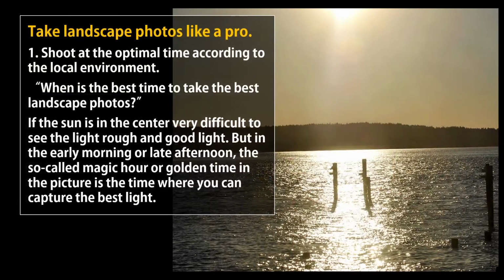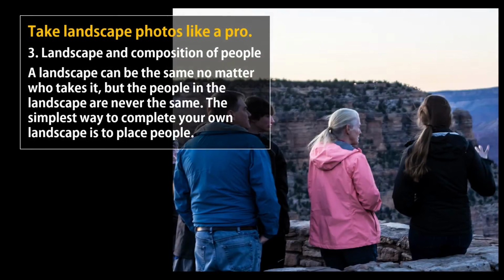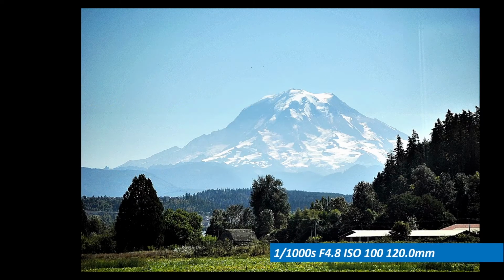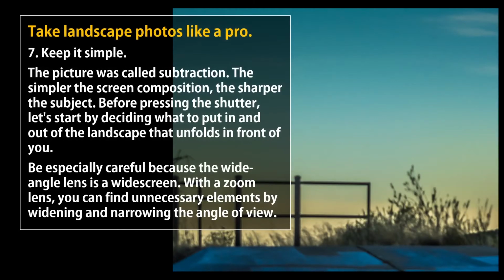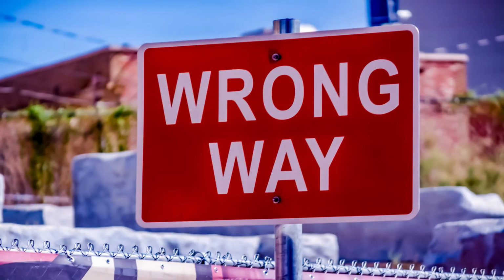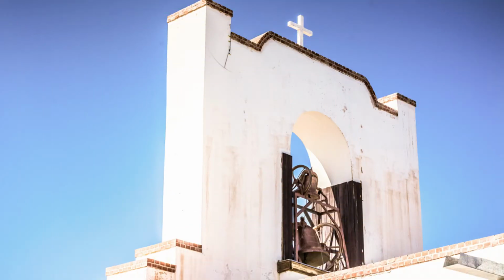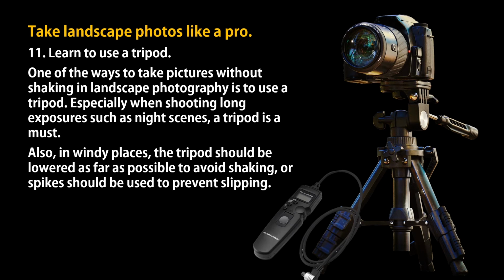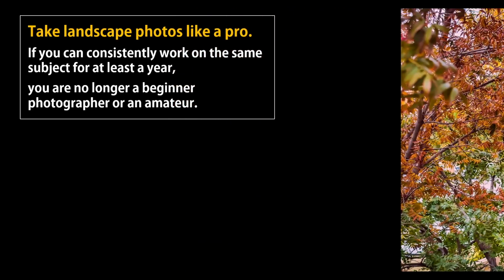Best Landscape Photography Tips | Take Landscape Photos Like a Pro. / Photo Beginner's Guide [cc]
Best Landscape Photography Tips | Take Landscape Photos Like a Pro.
Photo Beginner's Guide
Welcome back! As a beginner photo lesson.
Today, I will explain how to take landscape photos like a pro.
The main topic is
1. Landscape photography tips.
2. Lens and equipment
Let me introduce to 12 ways to take great landscape pictures.
Landscape photography can include not only nature but also man-made artificial structures and landscapes that are common around us.
Along with documentary photography, landscape photography can be said to be not only the broadest photographic genre but also the most occupied field.
As representative landscape photography, not only sunset and sunrise but also night view and star photography using artificial lighting are included in the landscape photography.
There are a few things to keep in mind when taking this landscape photo.
Anyone can capture and shoot great scenes.